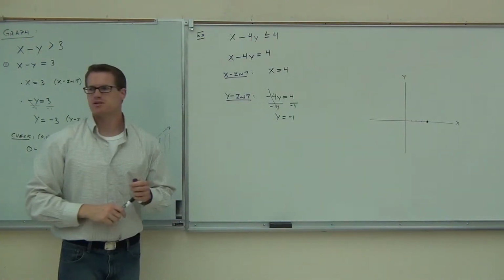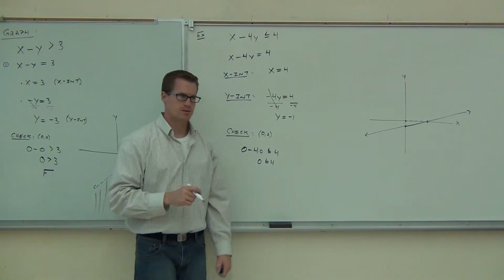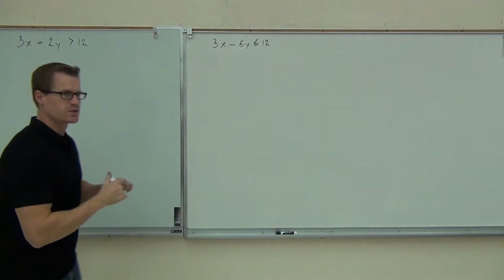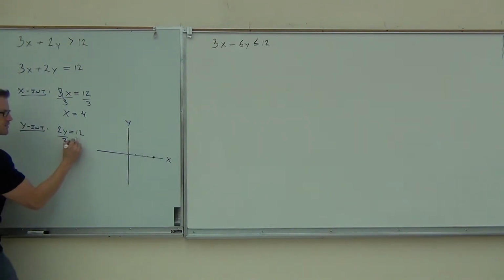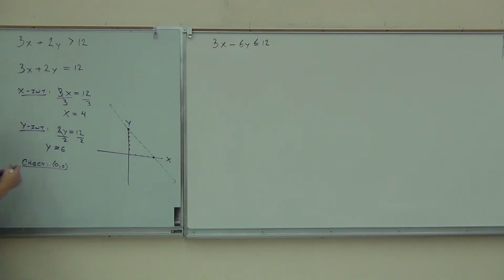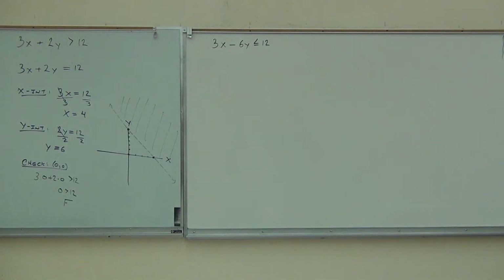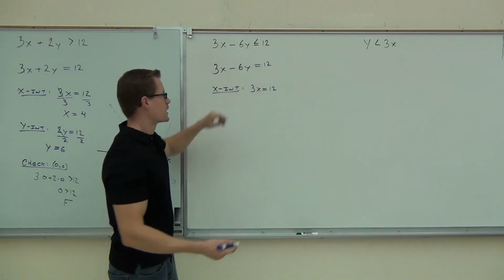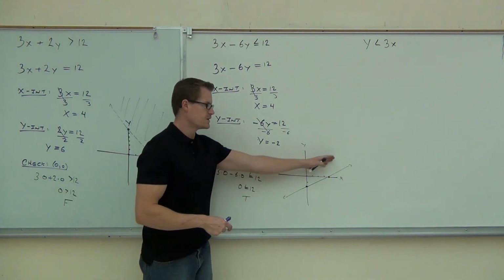Intermediate Algebra Lecture 9.4 Part 4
Intermediate Algebra Lecture 9.4 Part 4: Graphing Linear Inequalities